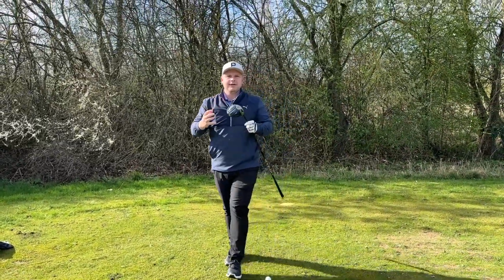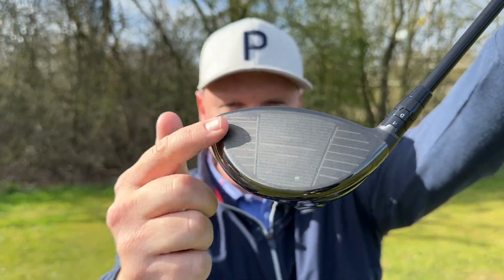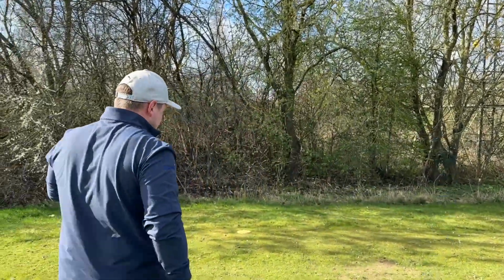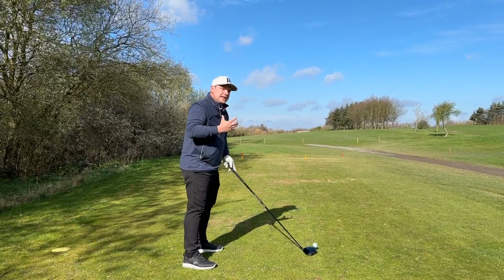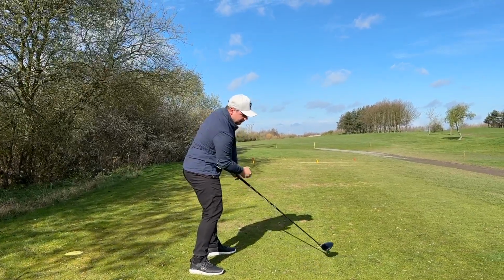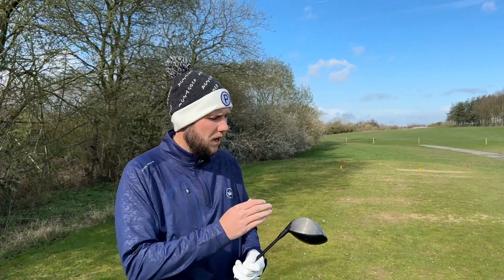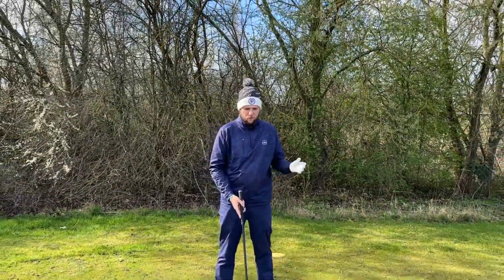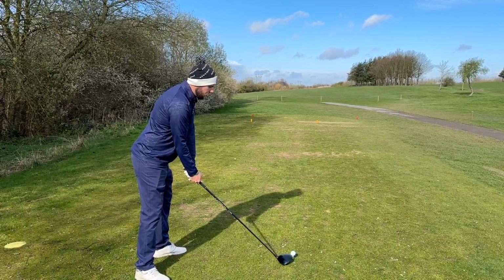Golfers Don't Know This Makes you SLICE/HOOK the Driver